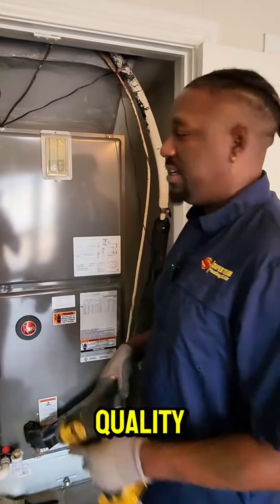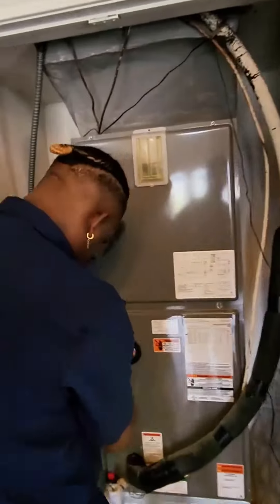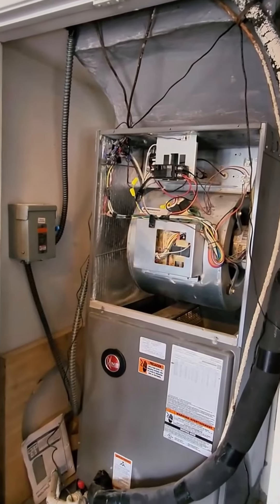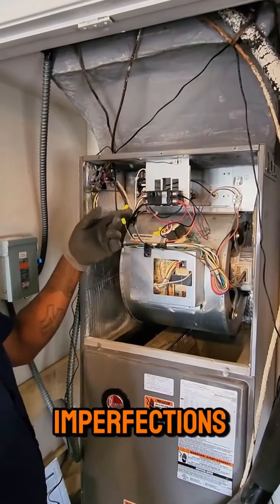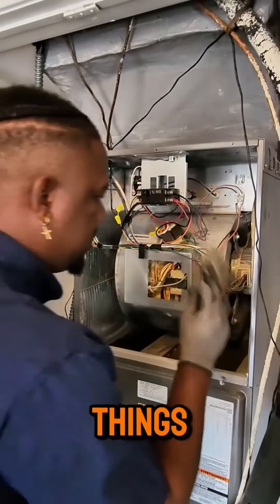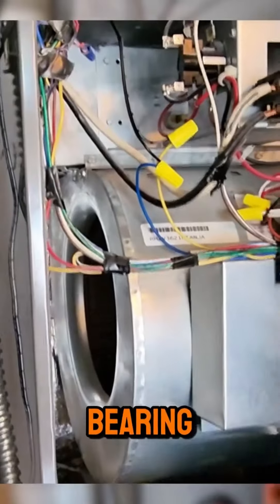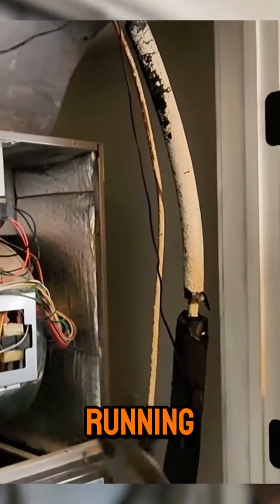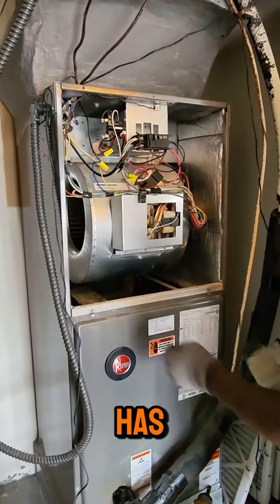How to take care of HVAC unit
Get an inside look at your HVAC system! Let's walk through essential checks for the internal components of your unit to ensure smooth operation.